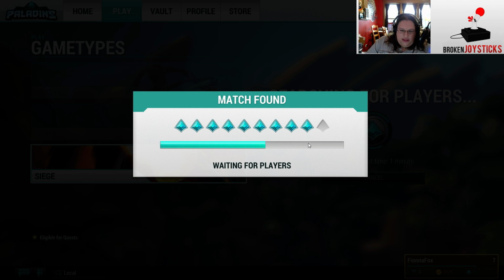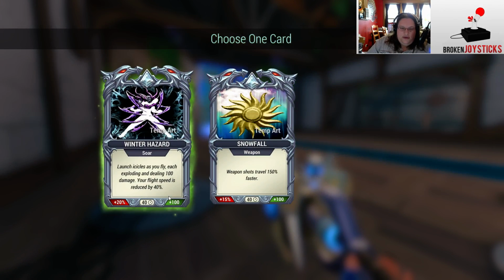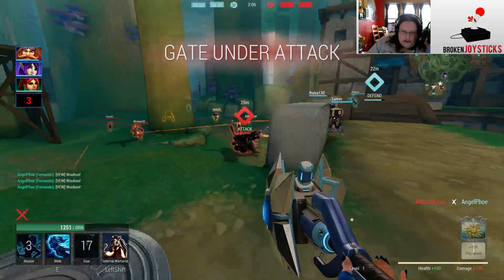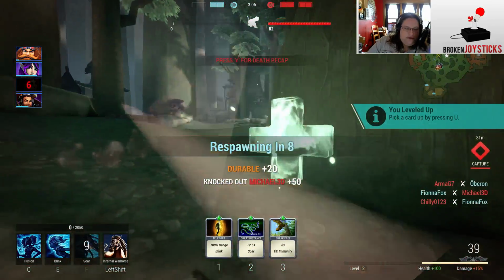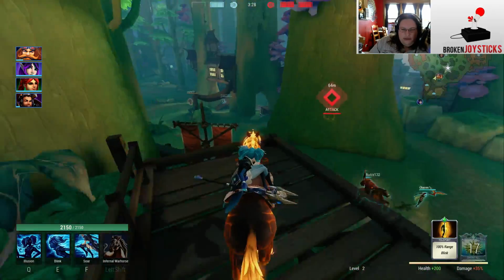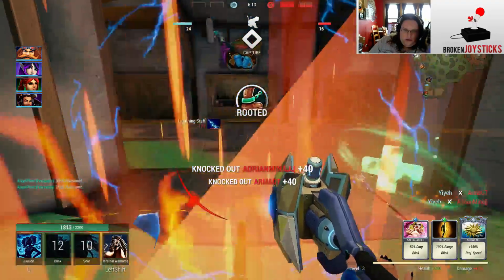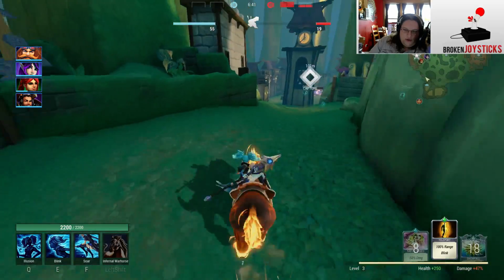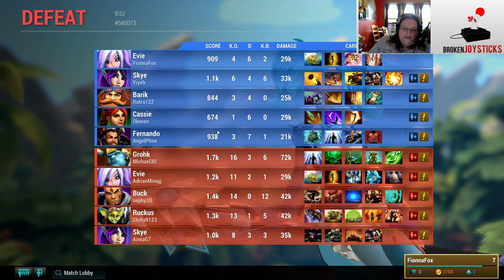What happens when your Team gives up after the first gate in Paladins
Paladains is a pretty good game, but this kind of stuff is what happens when your team has an AFK, and or they give up right after the first gate falls